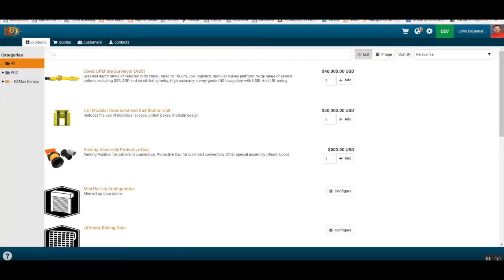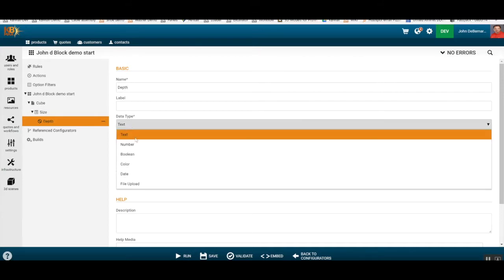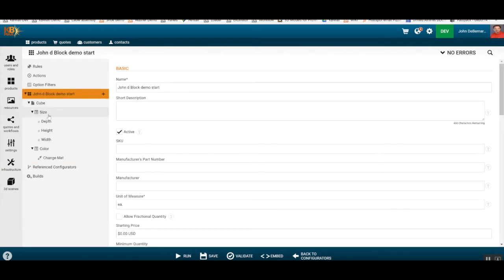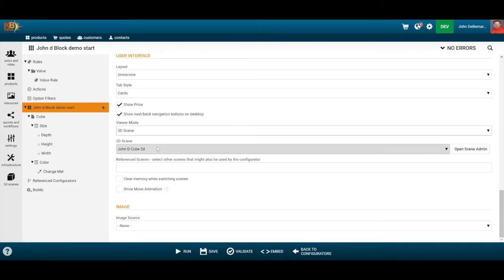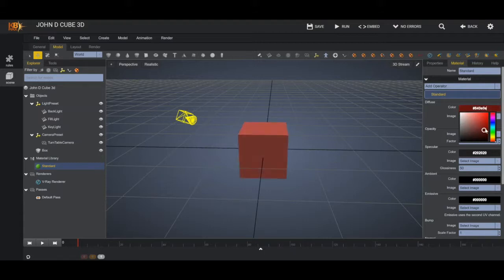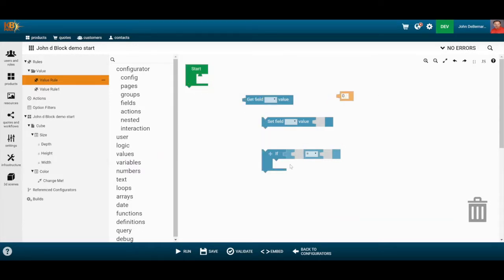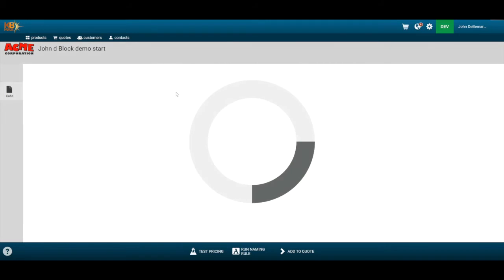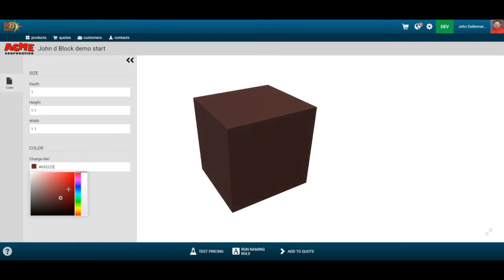KBMax 3D Configurator Tutorial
In this 15 min. video, John DeBernardis, Senior Sales Engineer at KBMax is demonstrating how easy it is to create a 3D configurator within the KBMax fully integrated admin interface. You will be very impressed how intuitive it is.